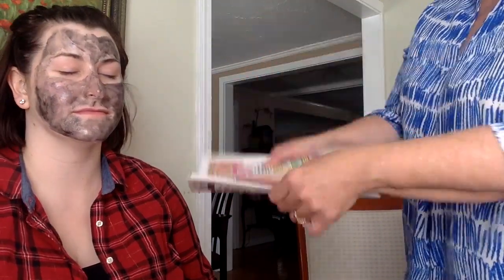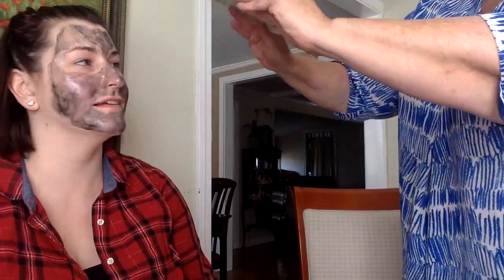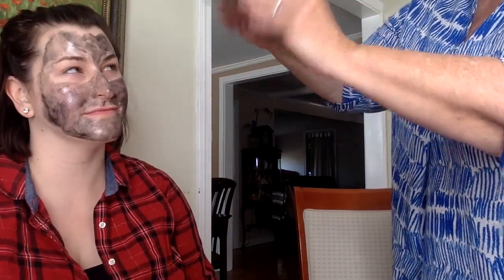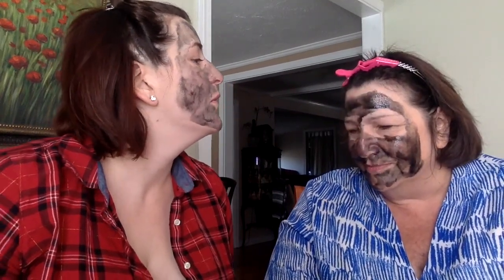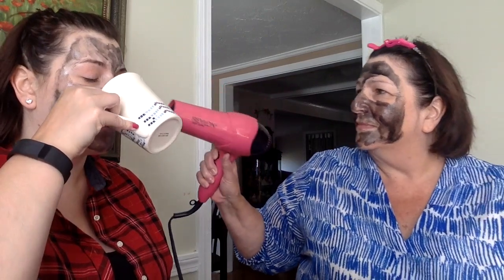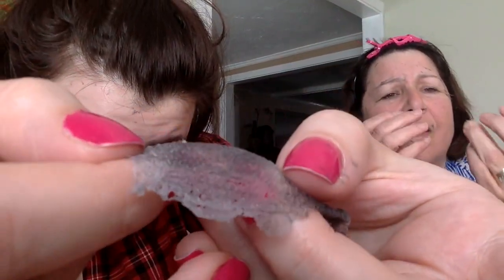Charcoal Mask with my Mom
My mother joins me to try out a peel off bamboo charcoal face mask by Nico Ross! I purchased this from Amazon for about $6. It shipped directly from China to the US so it took a while to get there. None of the directions were in English so we just kind of winged it! As you may know, these face masks are known for being painful to pull off...So happy my mom agreed to film this beauty video with me, although it will probably be the last time she agrees to be in one!